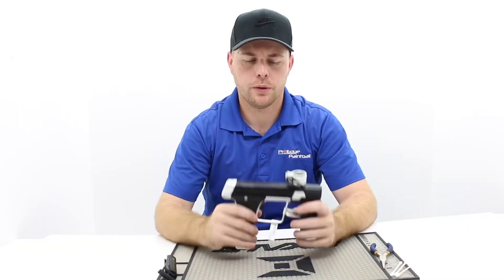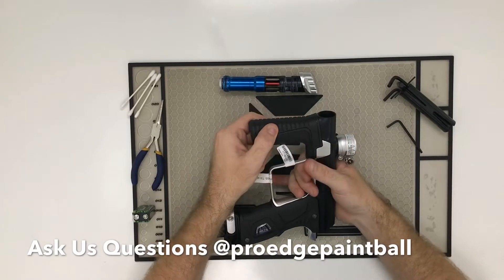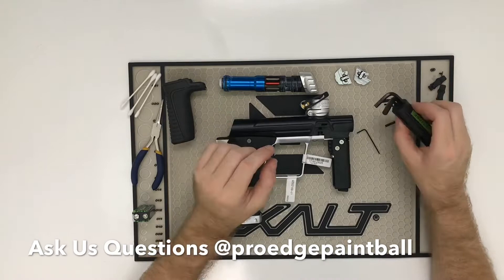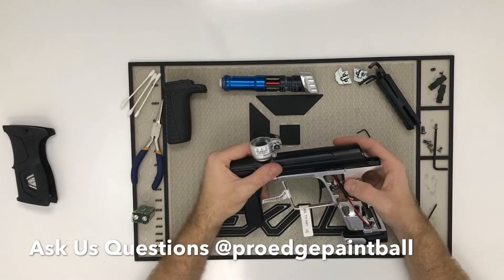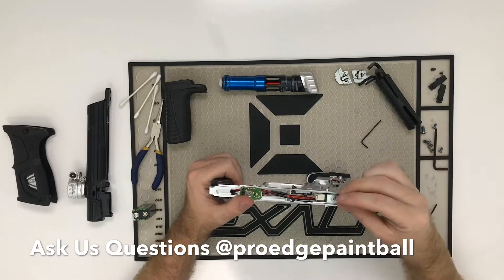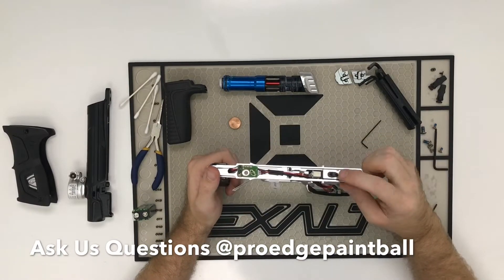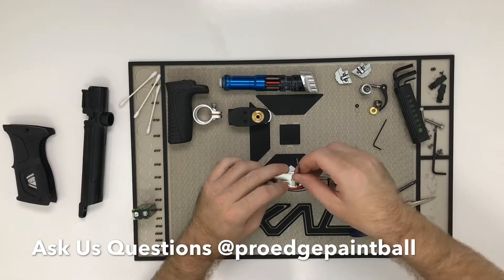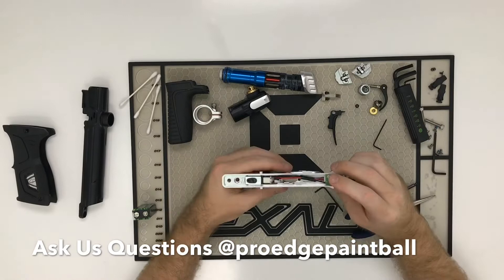Eclipse GTEK 170R [Disassembly] How To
Take a look at just how simple the Gtek 170R is to clean, service and take completely apart.
The Planet Eclipse Gtek 170R is our favorite paintball gun in 2020 for around $700.
With the durability, efficiency and simplicity of the design, there isn't a better electronic paintball marker in it's class.